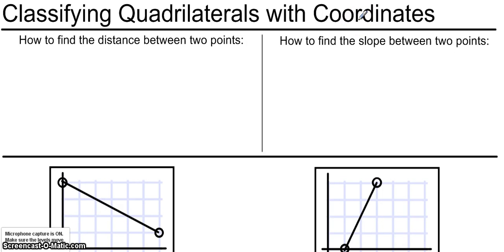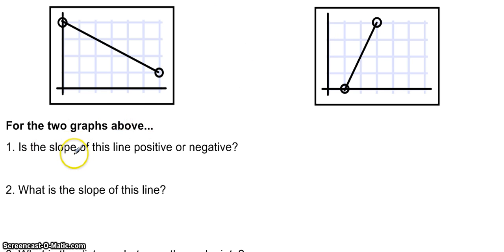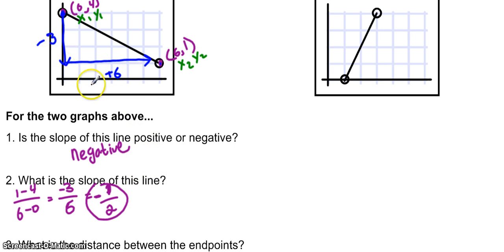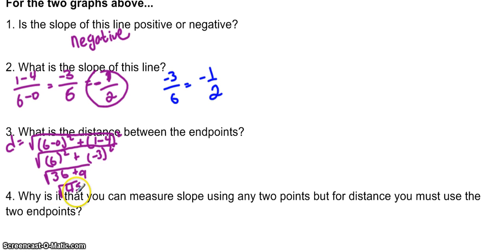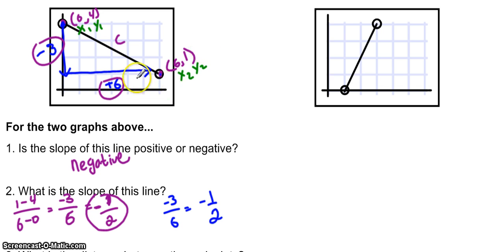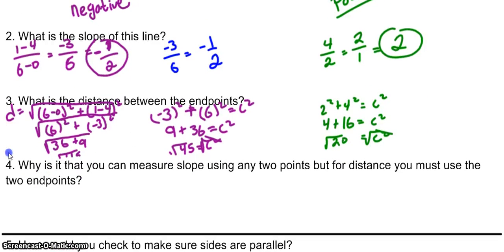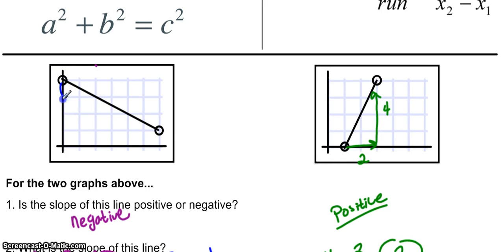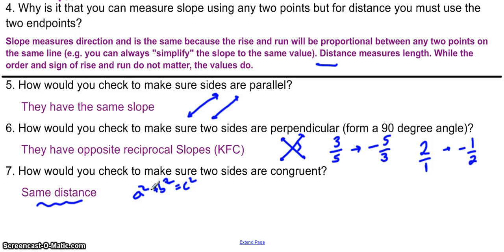Classifying Quadrilaterals with Coordinates, Part 1